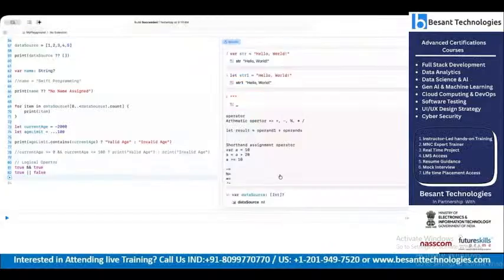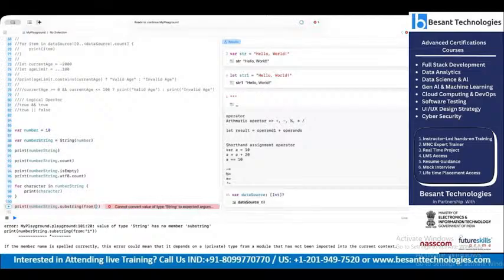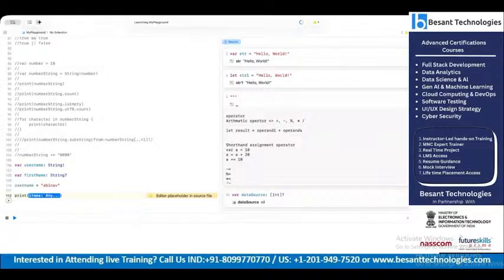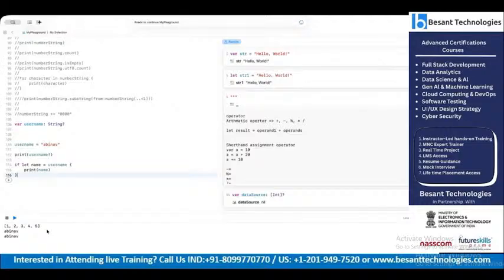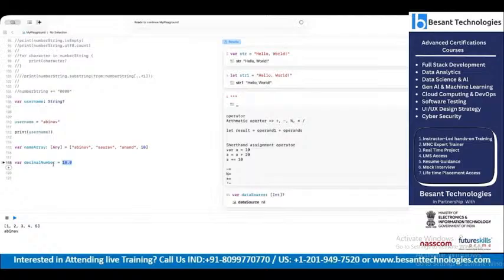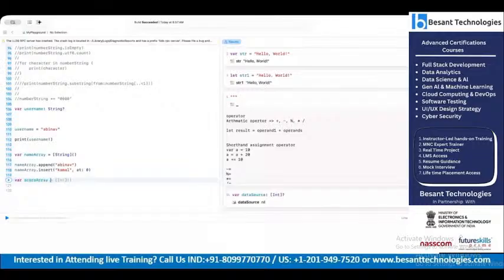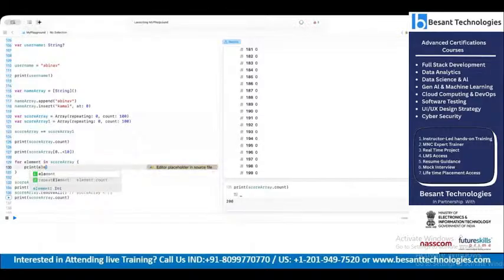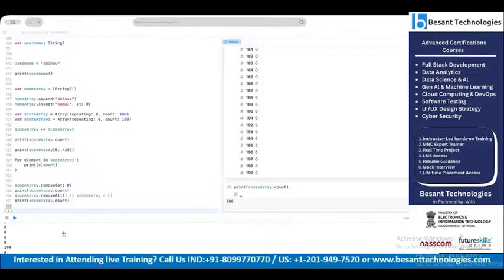📱Master iOS App Development: From Beginner 🚀Complete iOS Training Program Certification Part - 2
📱 Master iOS App Development: From Beginner to Advanced Certification 🚀
Complete iOS Training Program by Besant Technologies

Step into the world of iOS App Development 🍏📲 and build powerful, user-friendly applications for iPhone and iPad. This comprehensive program empowers you to design, develop, and deploy real-time mobile apps using modern Apple technologies 💡. Launch your career as a professional iOS Developer or Mobile App Engineer 💼
📚 Course Highlights:

✅ iOS Ecosystem: Xcode, Interface Builder & Simulator
⚙️ Swift Programming: Core concepts, OOP, and advanced Swift features
📱 UI Development: UIKit & SwiftUI for stunning app interfaces
🌐 App Integration: APIs, JSON, and Web Services
🎯 Data Management: Core Data, UserDefaults, and File Handling
🔗 Advanced Concepts: MVVM Architecture, Delegates & Protocols
⚡ App Deployment: App Store submission & TestFlight
📈 Performance Optimization & Debugging techniques
🐞 Error Handling & App Testing (Unit & UI Testing)
🧪 Real-Time Projects: E-commerce, Chat Apps, and Utility Apps

👨‍🎓 Freshers looking for a career in Mobile App Development
🎓 BE/B.Tech, BCA/MCA Graduates
🧑‍💻 Developers interested in iOS & Swift programming
🔄 Professionals switching to Mobile Development
💼 Anyone passionate about building iPhone apps

💼 Why Besant Technologies?

🏆 Industry-Standard Curriculum updated for 2026
💯 100% Placement Support & Mock Interviews
🛠 Hands-on Training with Real-Time Projects
👨‍🏫 Expert Trainers with 10+ years of industry experience
📄 Certification Guidance for iOS Development